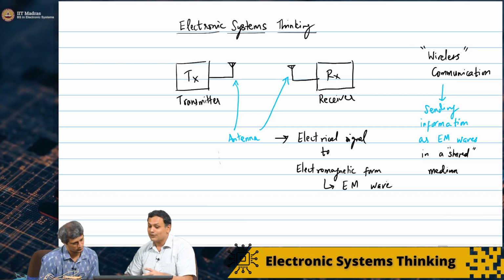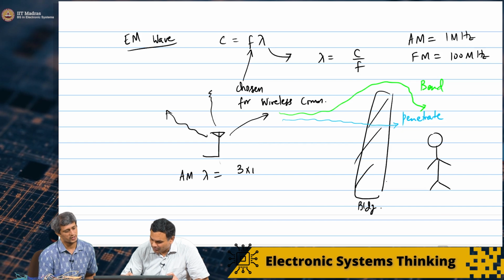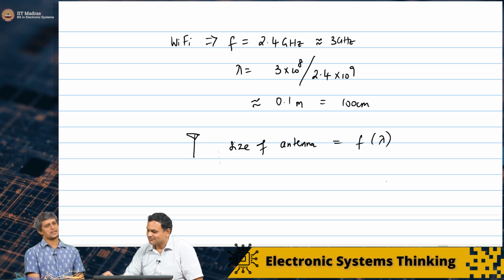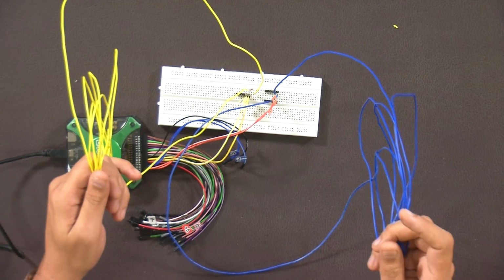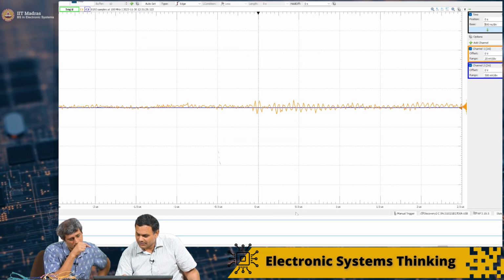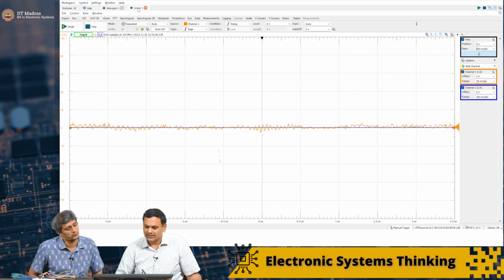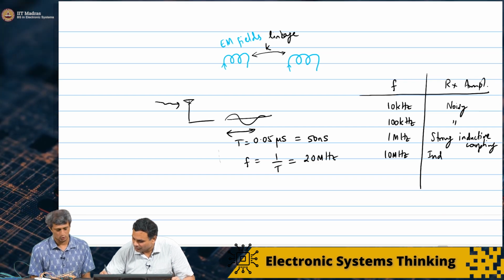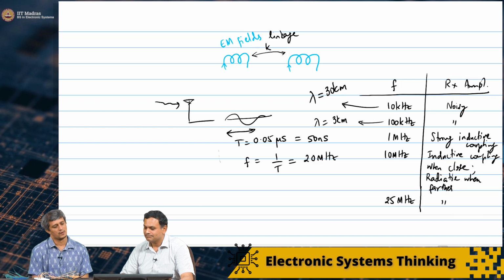W11_L8: Wireless communication - the antenna with frequency & size link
Video Overview
In this lecture, we dive deeper into antennas, the key element of wireless communication systems. We explore the relationship between frequency, wavelength, and antenna size, explaining why antennas must be designed differently for AM, FM, and Wi-Fi frequencies. Through a hands-on experiment using a signal generator and oscilloscope, we visualize how signals are transmitted and received. Concepts like inductive coupling, radiation, and propagation are demonstrated, bridging theoretical understanding with real-world experiments. This lecture highlights the crucial link between antenna design, frequency, and communication range.